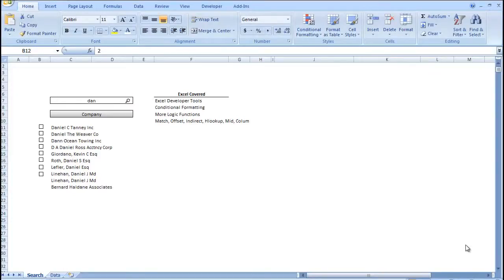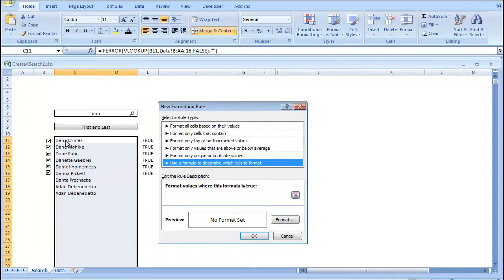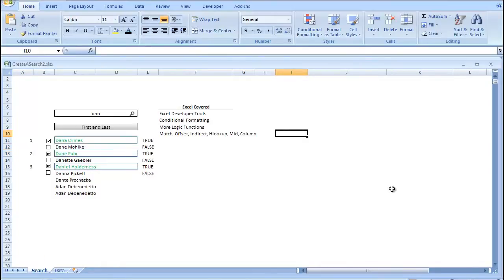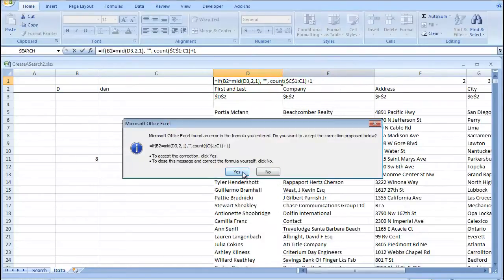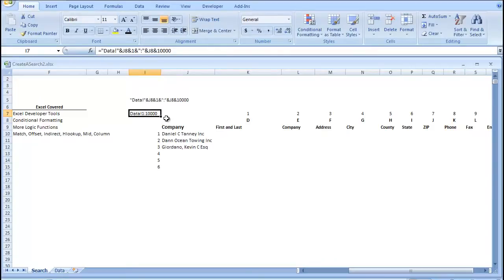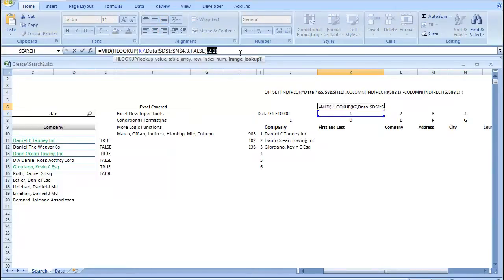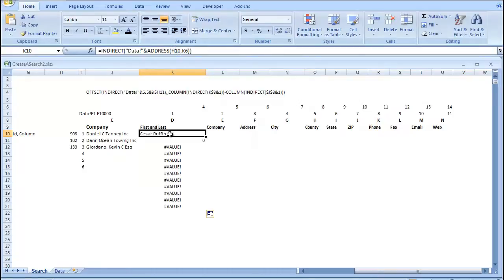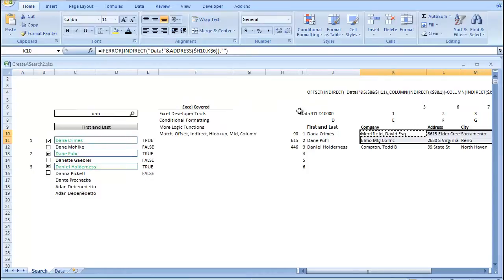LeanStandard - using Excel